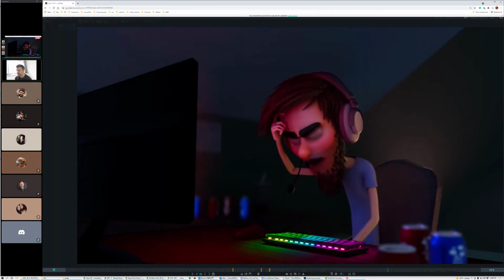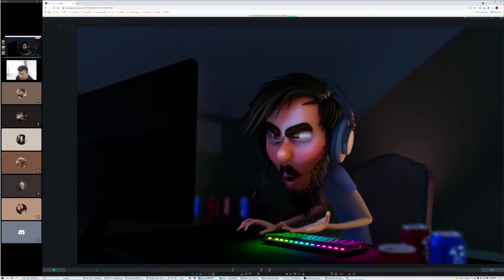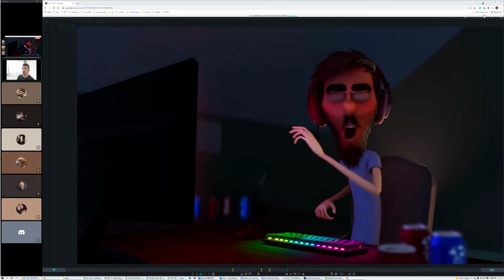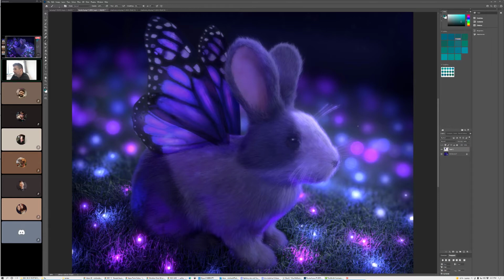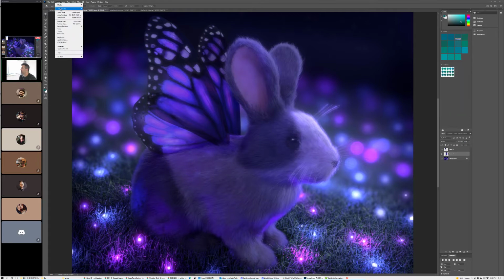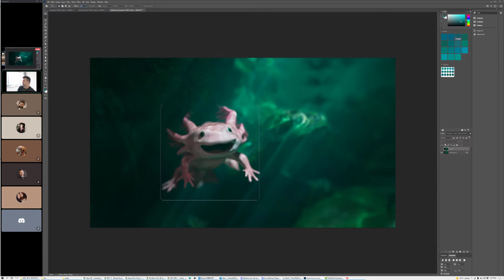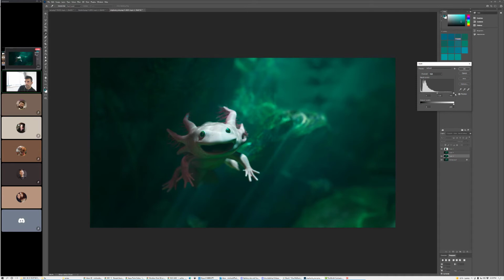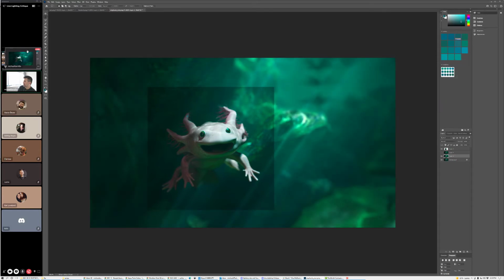Academy of Animated Art Lighting Critique with Mike Tanzillo - August 31st, 2021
Time for a fresh round of lighting critiques by Mike! In this episode, Mike talks about one aspect of lighting - compressions in the dark - before checking out the animated videos and still images. Tune in and enjoy!

Highlights

0:10 - Discussion about compression in the dark
1:43 - Ashley's submission
4:03 - Kat's submission
5:22 - Clarissa's submission
12:41 - Stephanie's submission